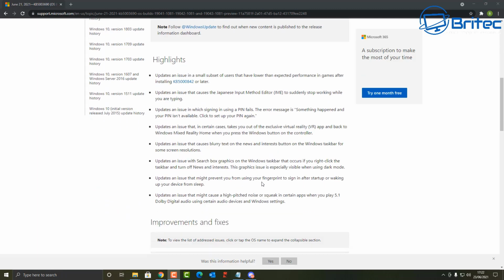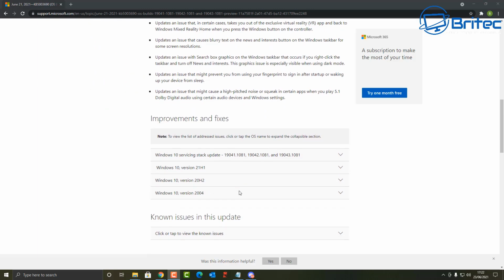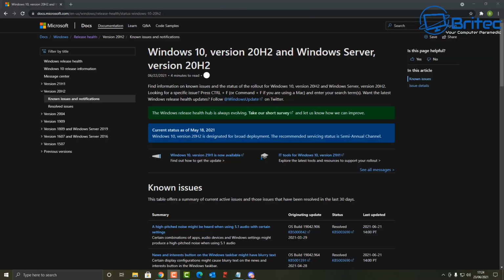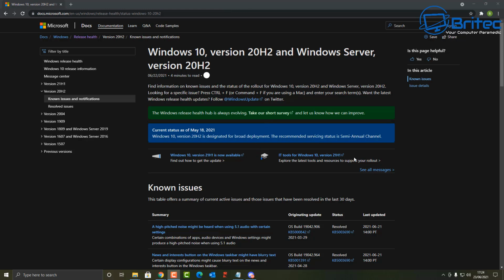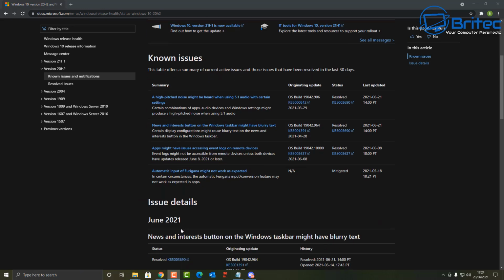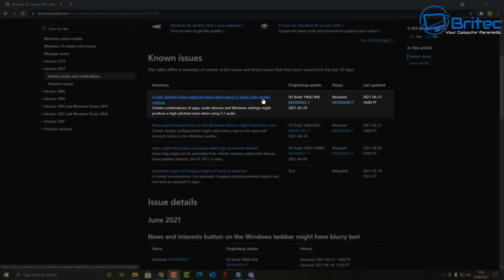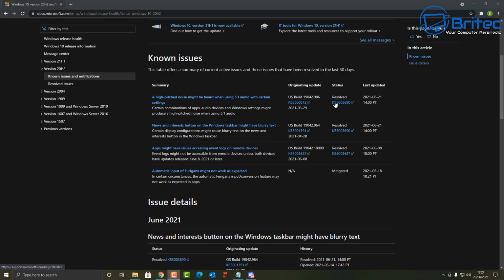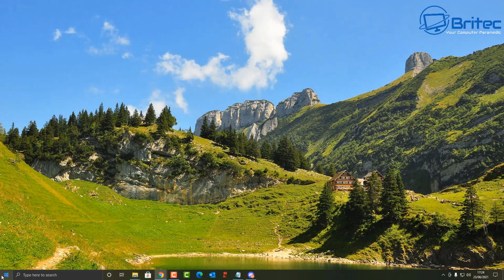Fix High Pitched Sound Bug in Windows 10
For a long while now, some people have been hearing A high-pitched noise which can be heard when using 5.1 audio with certain settings, this was a bug in windows 10 and Microsoft have now fixed the issue with this latest update kb5003690